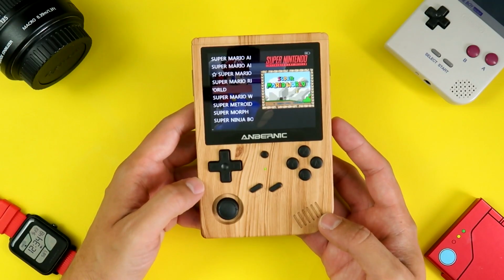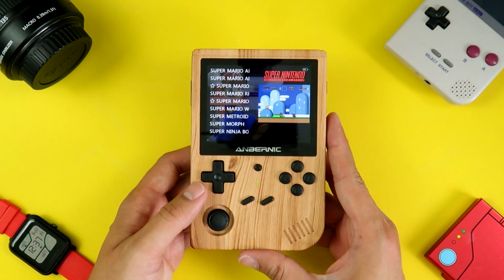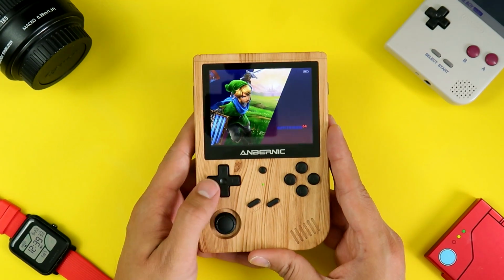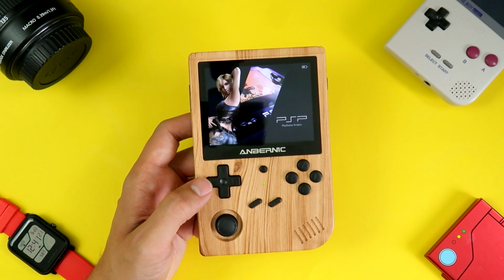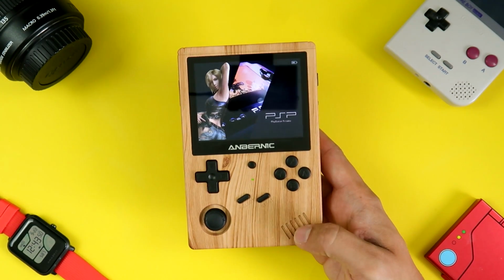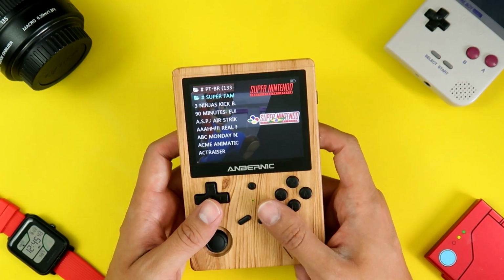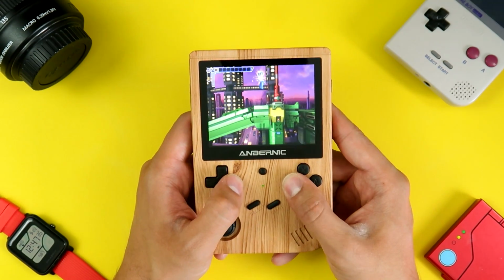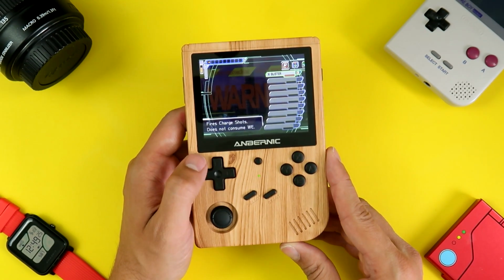A Game Boy made of WOOD?! (RG351V hands on!)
📷My gear:

DX Racer RV131 chair

Canon 70D

24mm lense

Canon M50

Parrot Teleprompter 2

PLEASE WRITE "BUSINESS REQUEST" IN THE SUBJECT LINE! THAT WAY I'LL RESPOND TO YOUR EMAIL IMMEDIATELY! :D